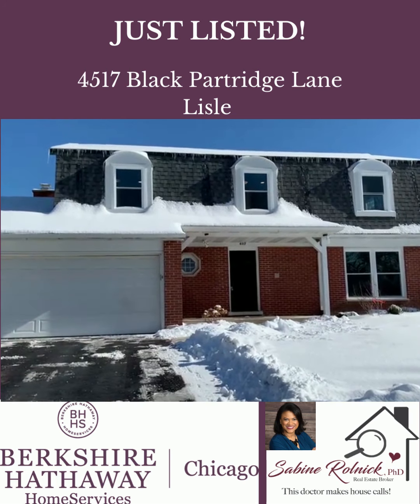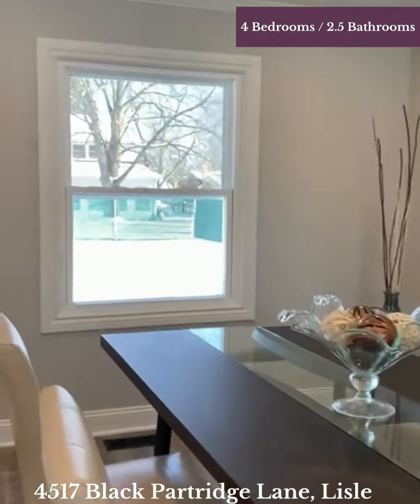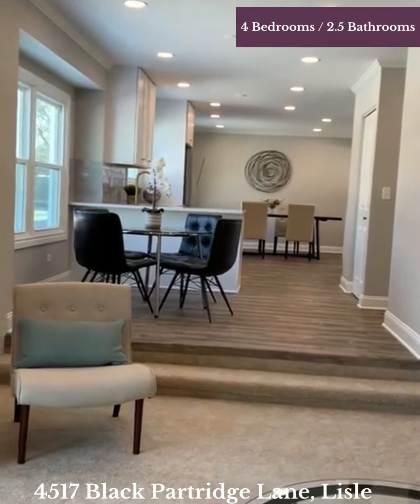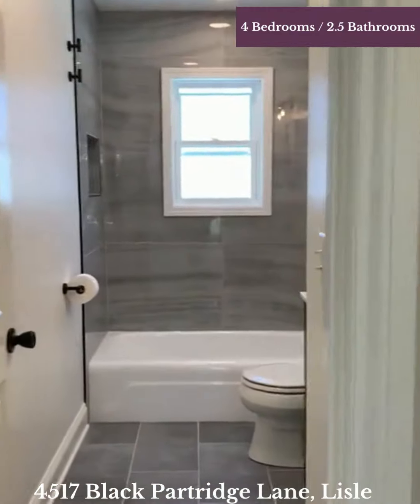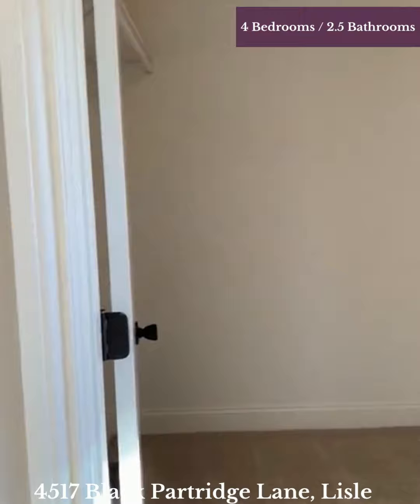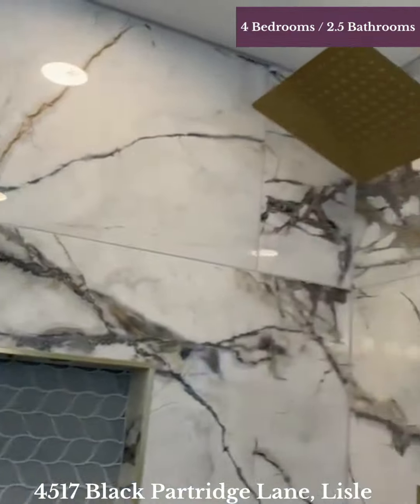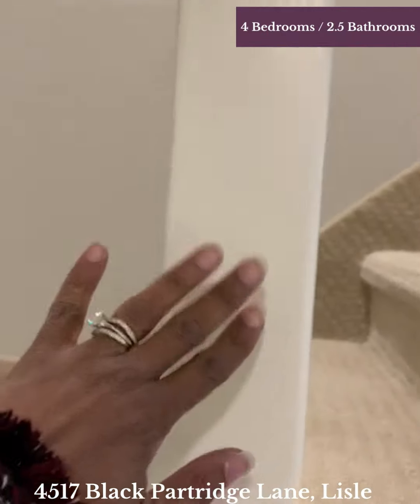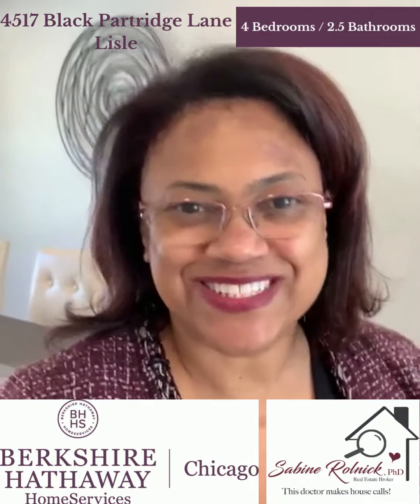4517 Black Partridge Lane, Lisle, IL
You need to see this beautiful home to believe it! It has an open floor plan from the dining room, kitchen and family room, as well as from the living room to the dining room. The kitchen has beautiful new white cabinets, new quartz countertops and new stainless steel appliances. The bathrooms are so beautiful and modern with new vanities featuring quartz countertops and gorgeous new floor and wall tiles! The master bedroom is so spacious, has a walk-in-closet and an stunning master bathroom with a new extra long double sink vanity and amazing shower. The family room has a wood burning fireplace and sliding doors overlooking the patio and spacious backyard! The basement has is finished and provides so much extra entertaining space! New flooring on every floor! New lighting fixtures throughout! And if you are worried about the power going out in a storm, this home has a whole house generator! This is a lovely neighborhood with Naperville schools! There is a nearby park! Convenient to everything!! It is easy to bring large furniture to the basement because you can easily remove the last pole at the base of the stair and bring large furniture to the basement! 30 year architectural grade shingle roof (2017) Windows and gutters (2017) High efficiency furnace and a/c (2017) Hot water heater (2018) Whole house electrical generator (2017) (Dates are approximate)